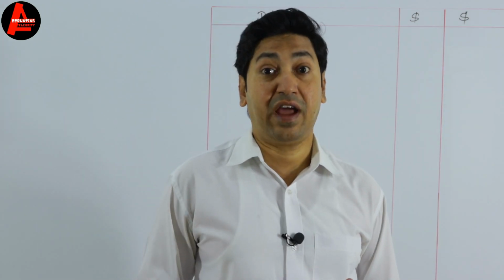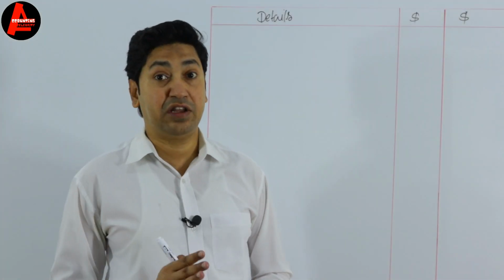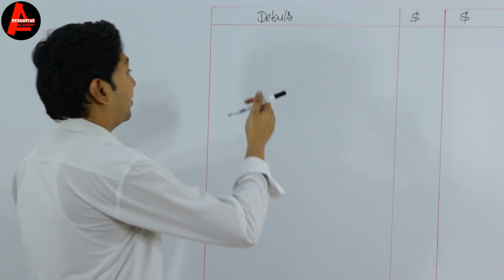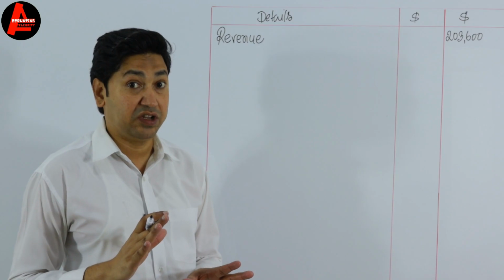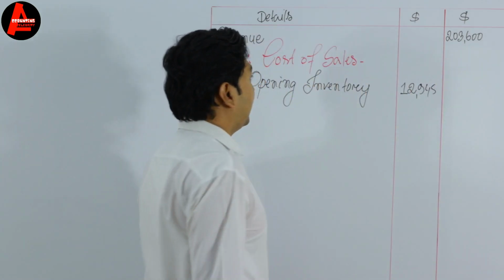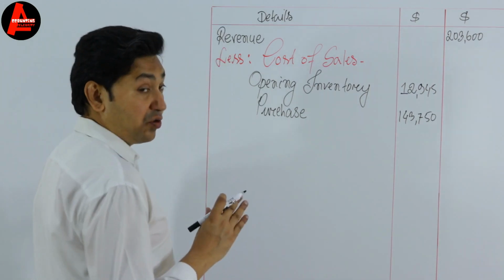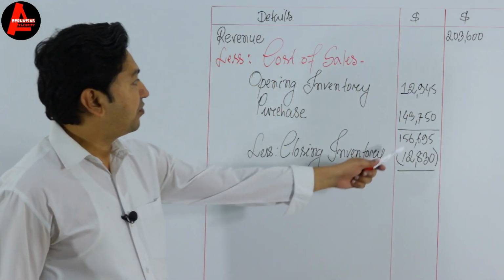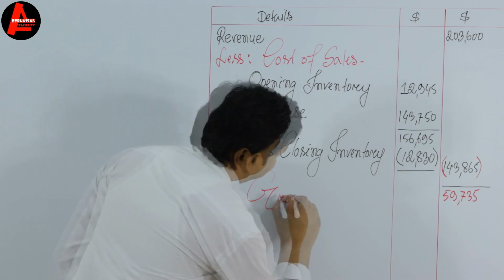How to Prepare INCOME STATEMENT? 0452/23/M/J/22 | Part 1 : Gross Profit/Loss Calculation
Today, we'll learn income statement. In this tutorial I discuss how to make an income statement. It's a first part where we'll extract gross profit/Loss. This section is called trading account. We'll go through a question taken from Cambridge IGCSE accounting past paper.

►SOCIAL:
TIMESTAMPS--
00:00 | Question description
02:19 | Revenue/Sales
03:43 | Cost of sales
06:45 | Gross Profit